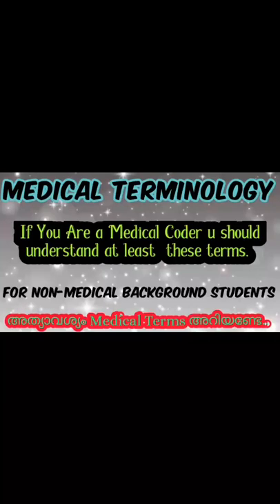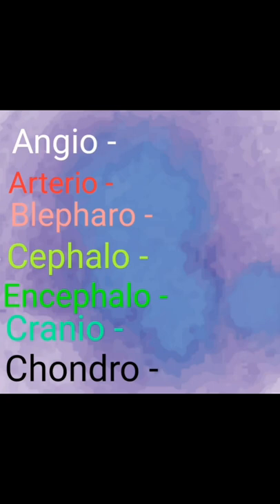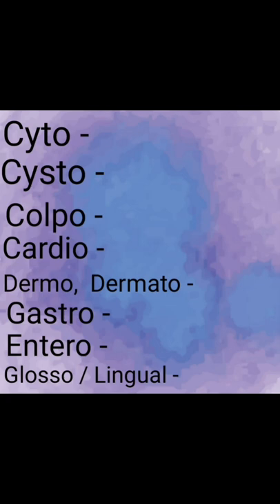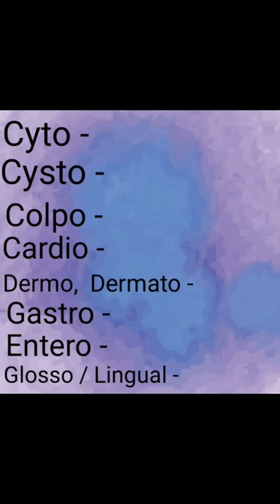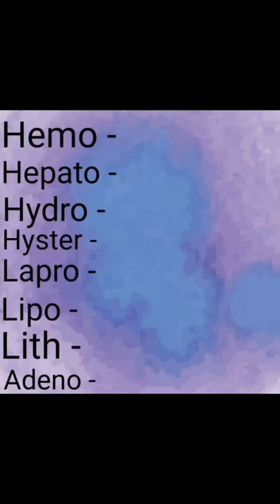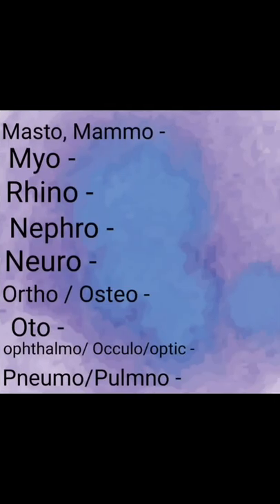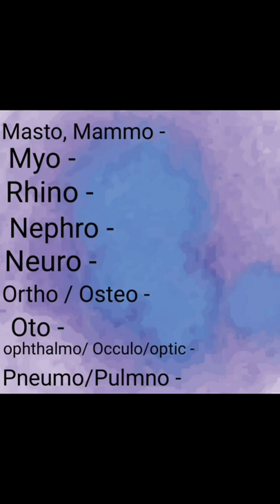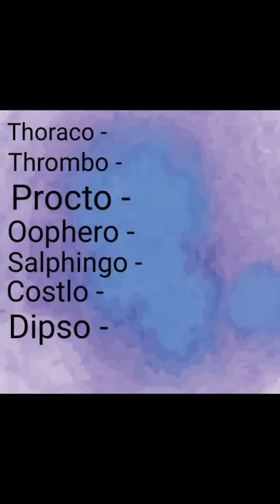Medical Terminology..Easy way to understand(2019)